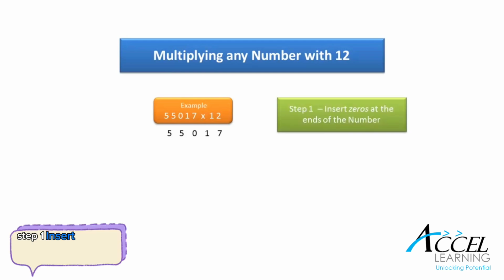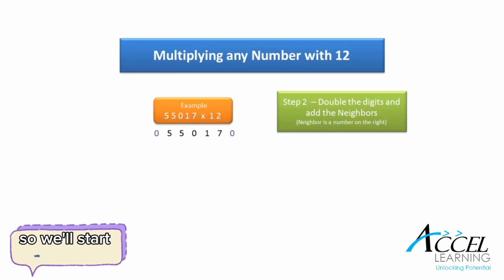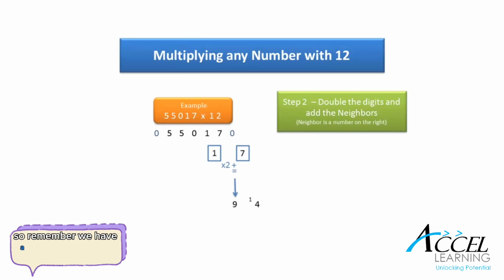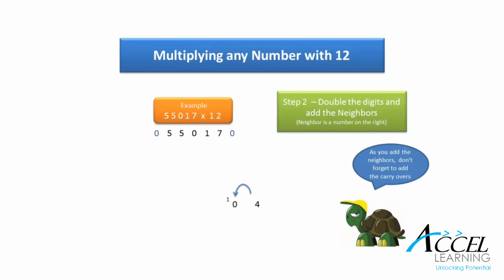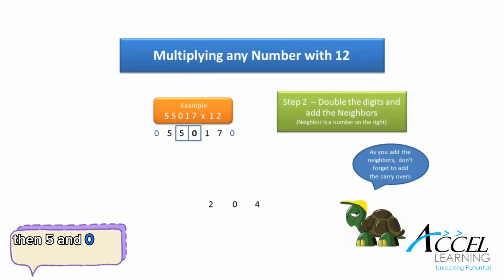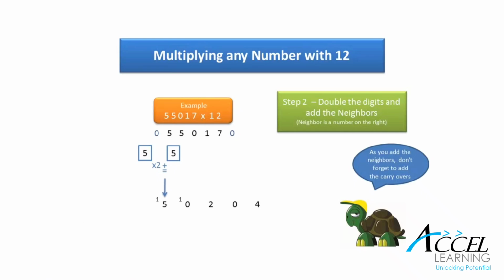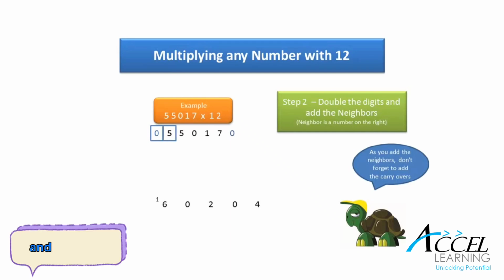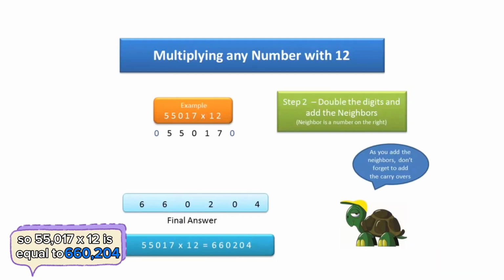SPEED MATH: Multiplying any Number with 12